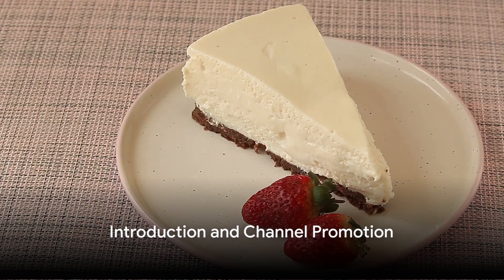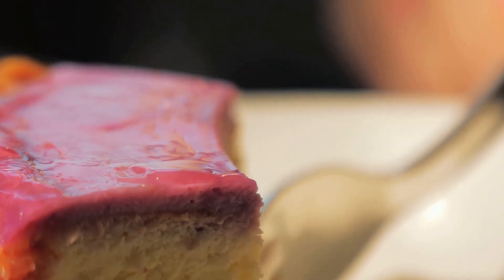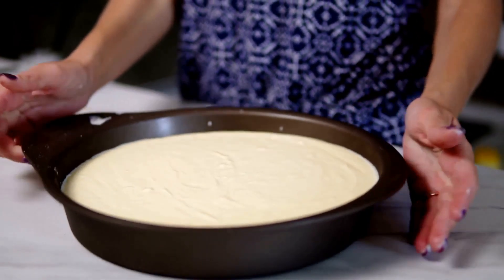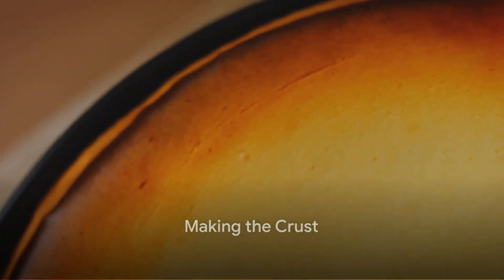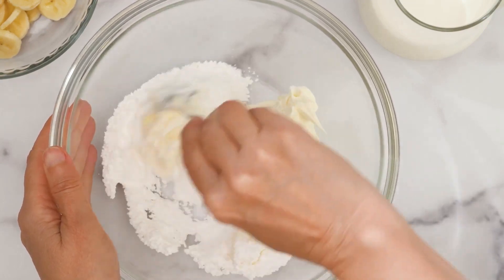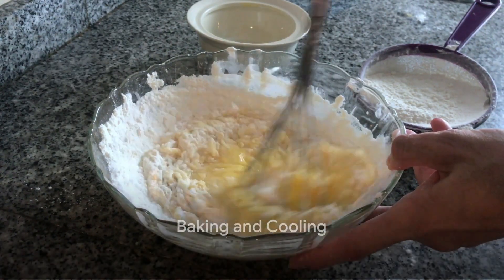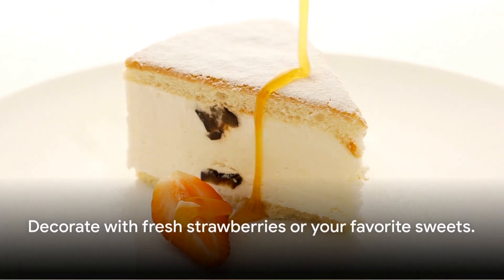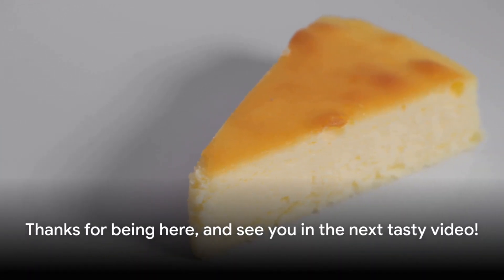Cheesecake Delight: A Recipe step by step instructions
How to make cheesecake ingredients list and step by step instructions powered by AI